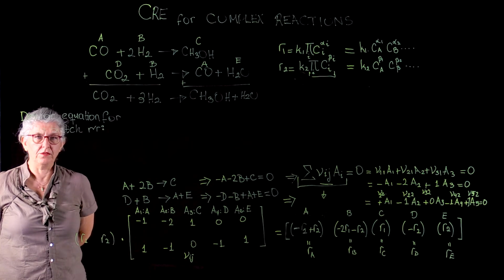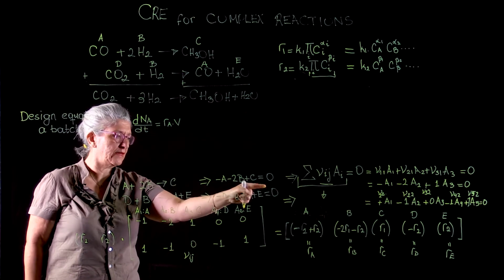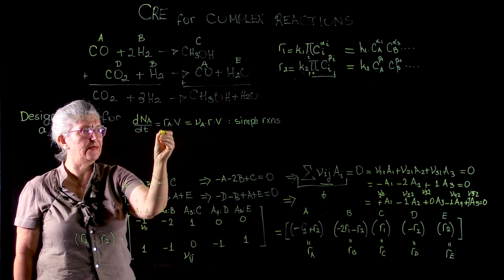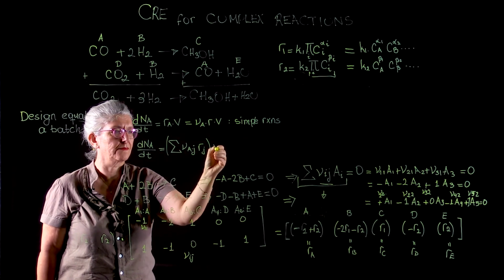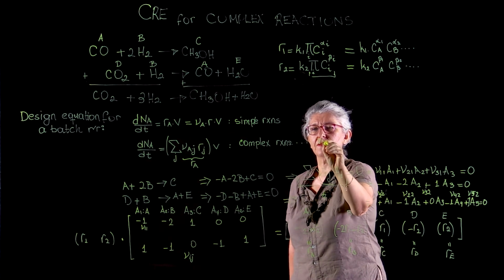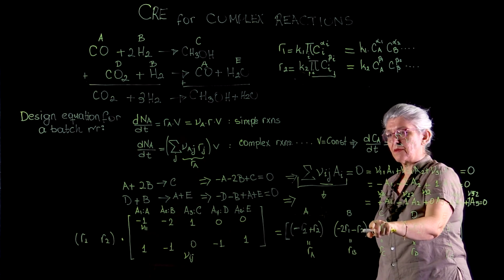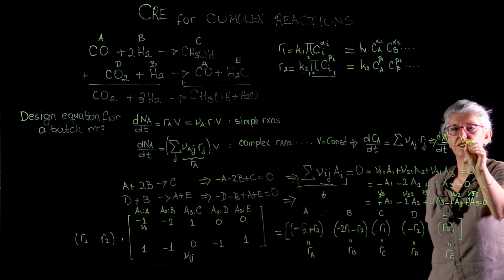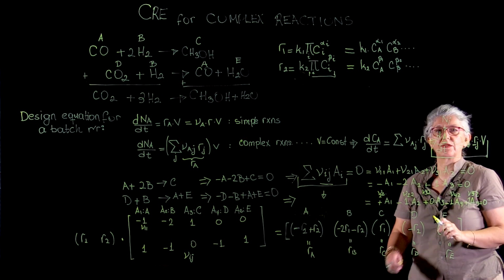8.2 - DESIGN EQUATION FOR A BATCH REACTOR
8.2 - DESIGN EQUATION FOR A BATCH REACTOR